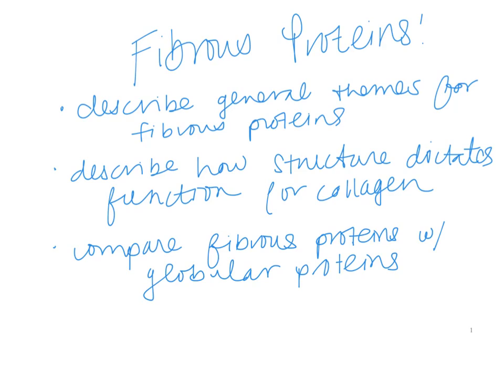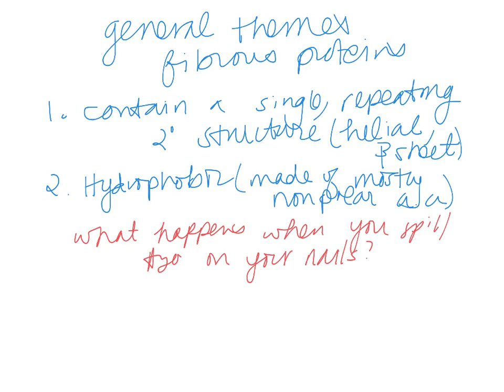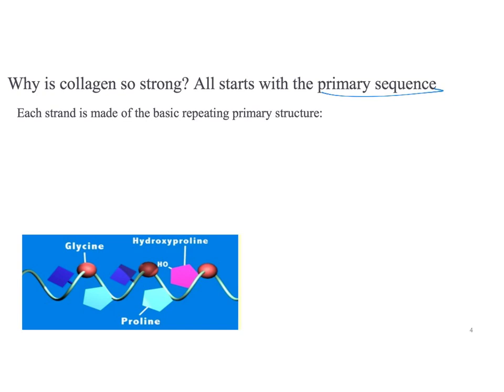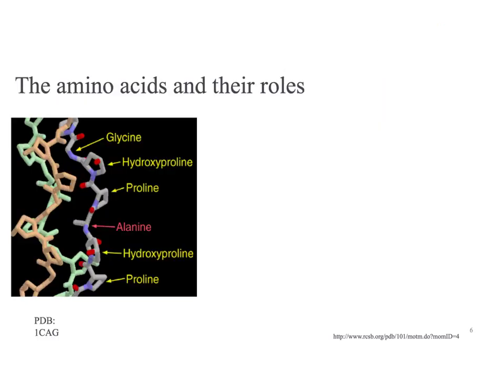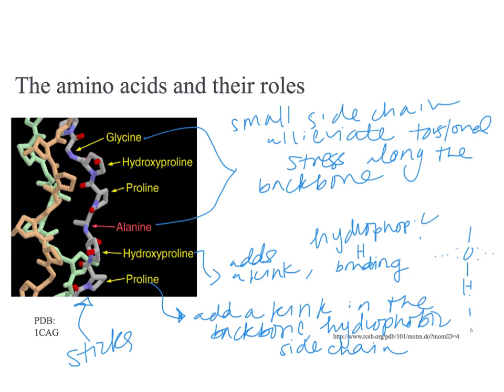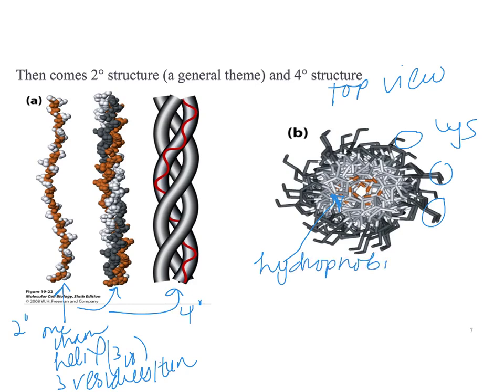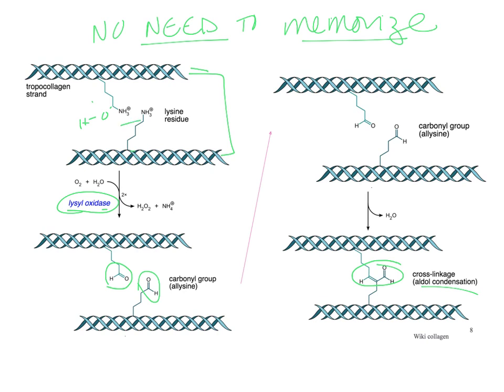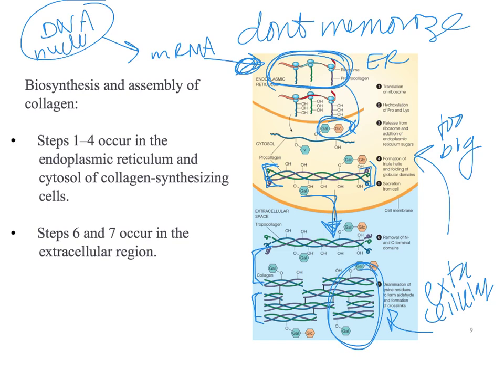Fibrous proteins - collagen (Dr Terrell)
Describes the structure and function of collagen at the biomolecular level. Video was made for undergraduate students at University of MN, Rochester enrolled in my biochemistry course.